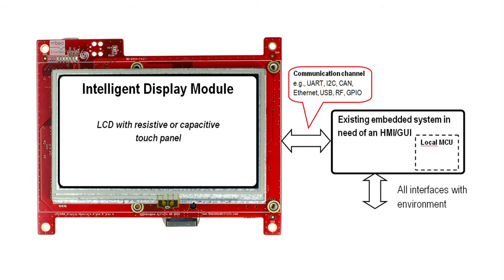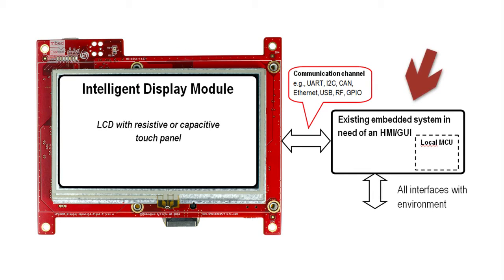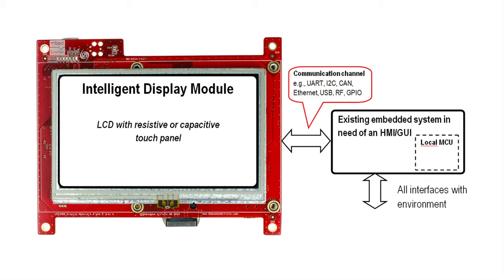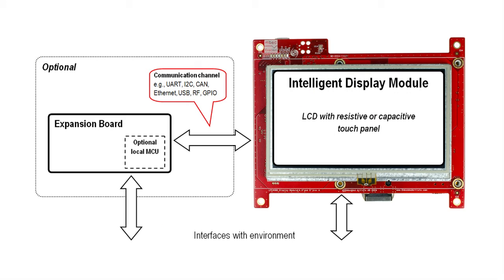Intelligent Display Modules - Introduction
Designing an Intelligent Display Module from ground up is a big challenge and risk - do you have time for that?

Our Display Modules are an attractive alternative and gives you many benefits